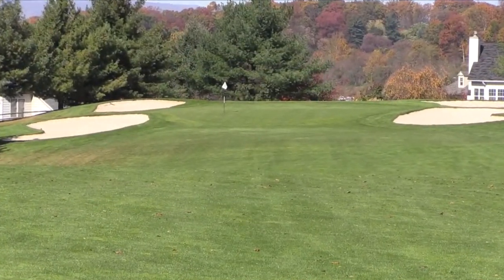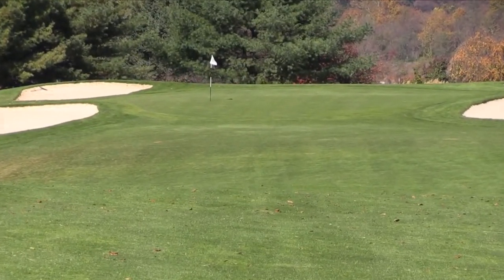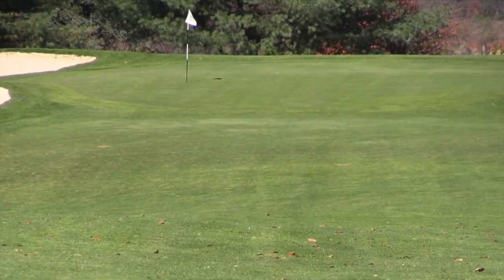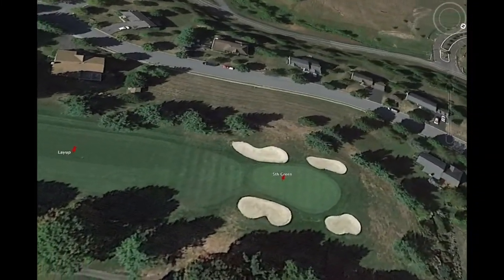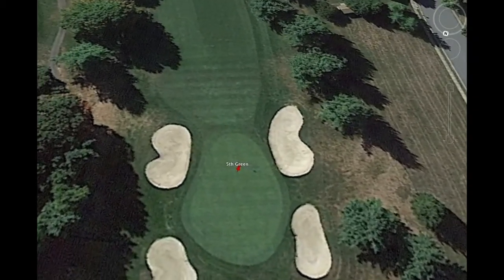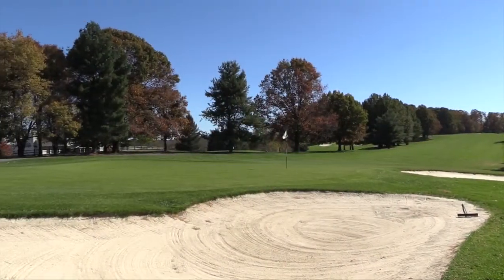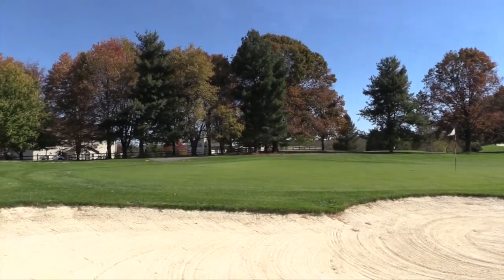Holly Hills CC Hole 5